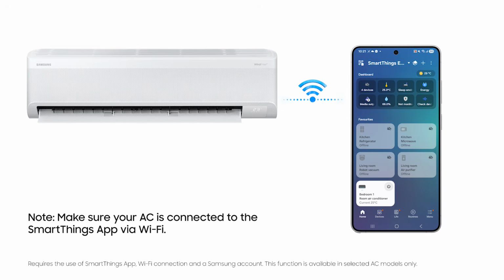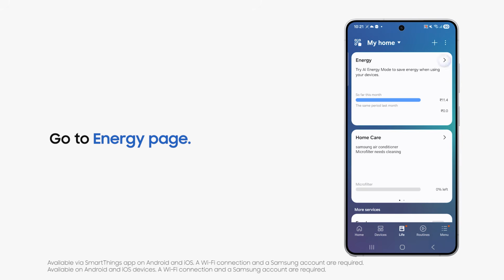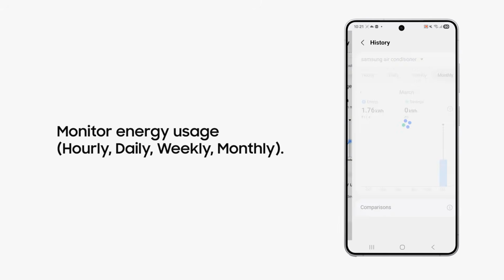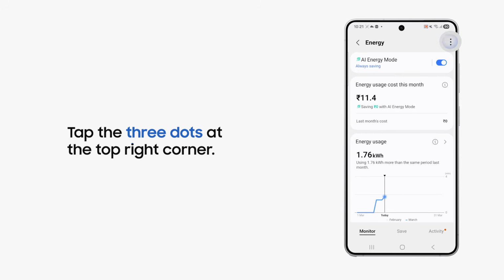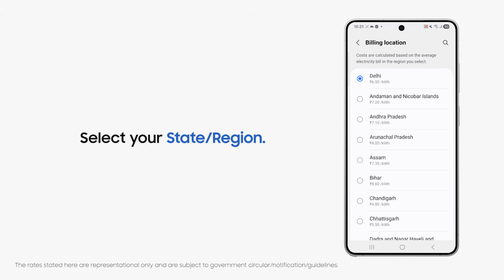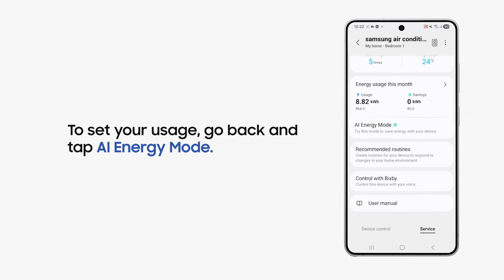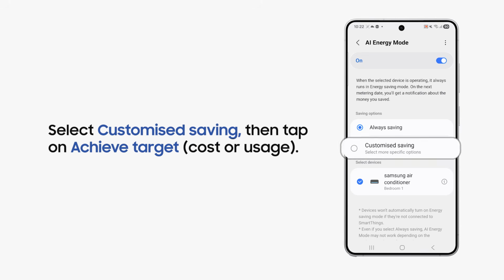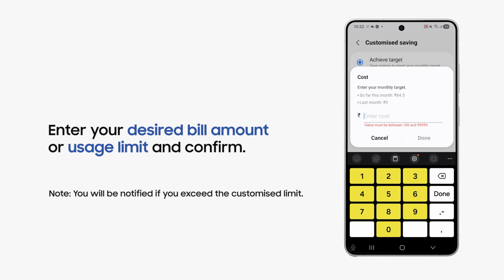How to set energy usage using the AI Energy Mode | Samsung Bespoke AI Air Conditioner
Temperatures are rising. But your stress levels don’t have to because now you can put a limit on the energy consumption of your Samsung Air Conditioner and save on electricity bill. Want to know how? Watch the video to learn about the intelligent, energy-saving feature of your air conditioner.

00:00 Introduction to AI Energy Mode
00:28 Steps to set your usage limit

Q: Can you control your air conditioner bills during summer?
A: With Samsung Bespoke AI Air Conditioner, you can not only control your energy usage but also put a limit to the rising electricity bills and all of this can be easily achieved by using AI Energy Mode.

Q: How much energy can you actually save using the AI Energy Mode?
A: With AI Energy Mode, you can save up to 30% energy annually. AI Energy Mode optimises your AC performance to ensure that you meet your saving targets.